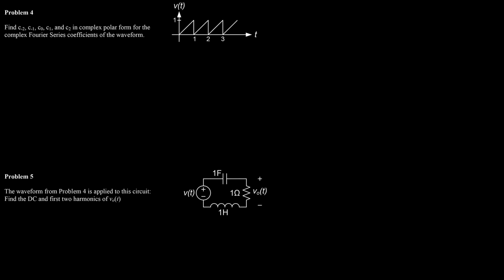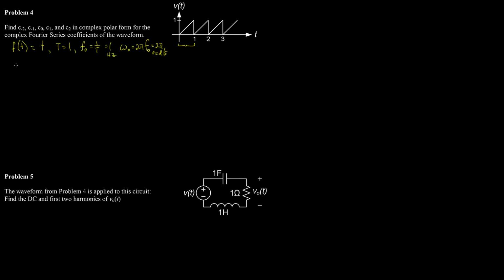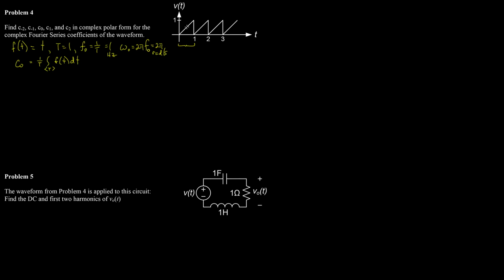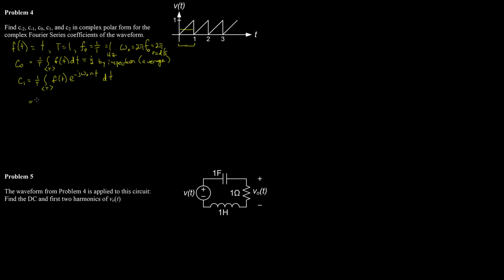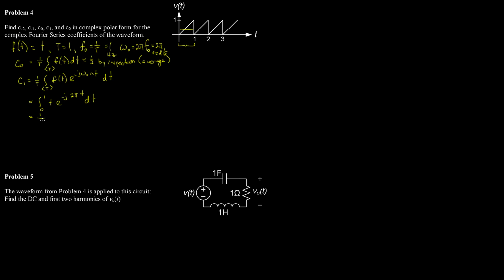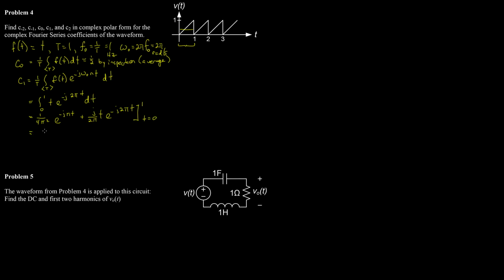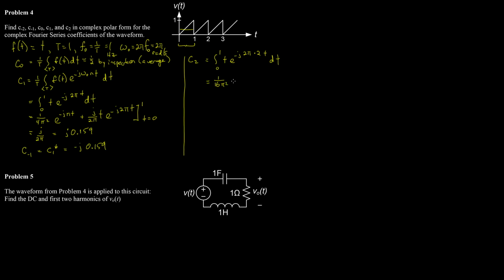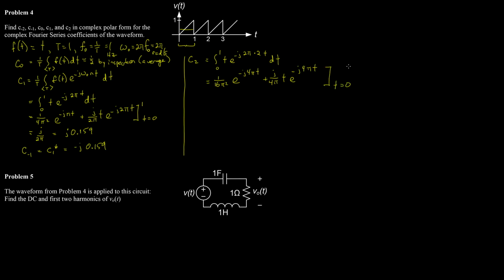EE230 - 20 Test 2 practice - Problem 4